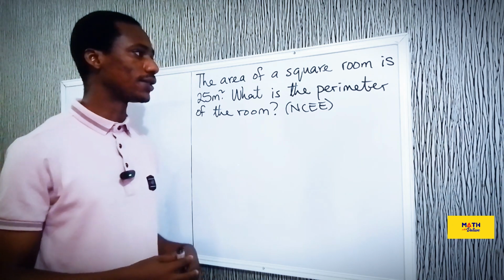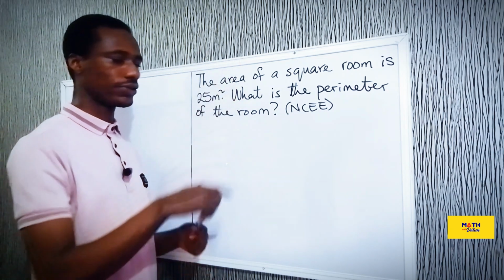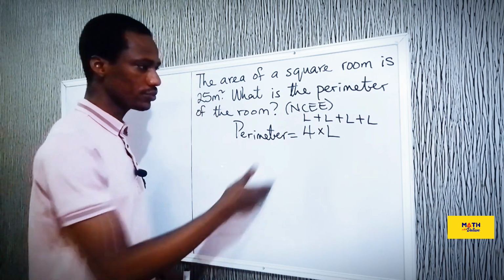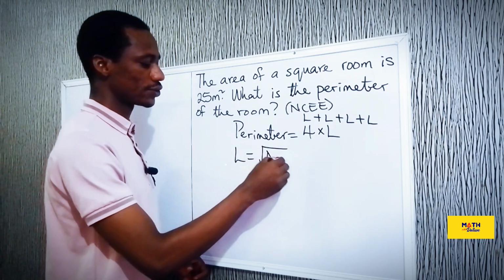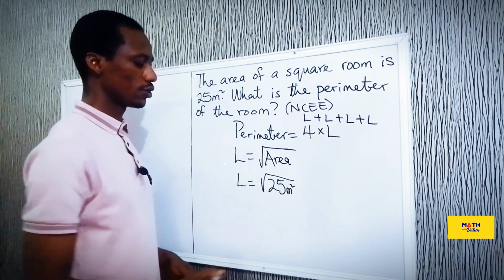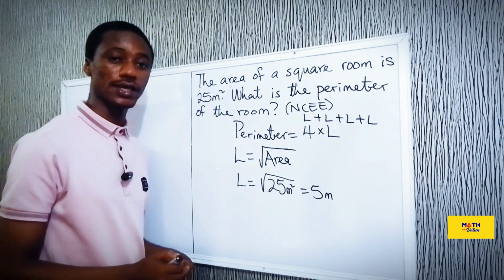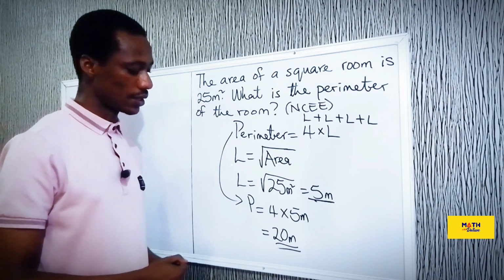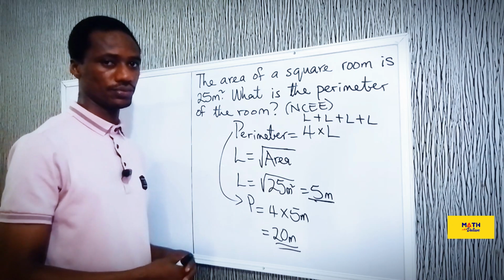Finding the Perimeter of a Square From the Area